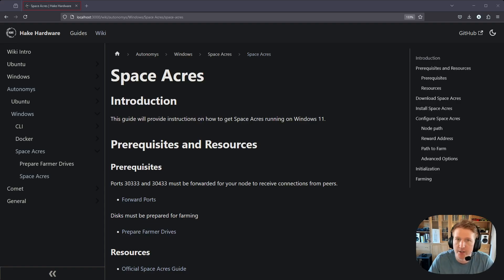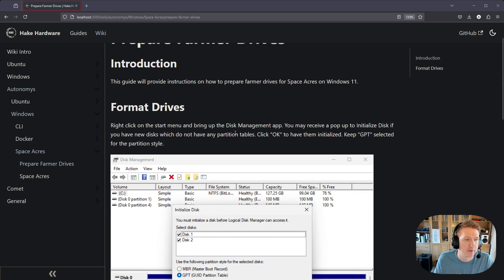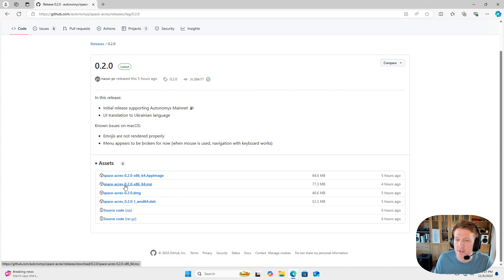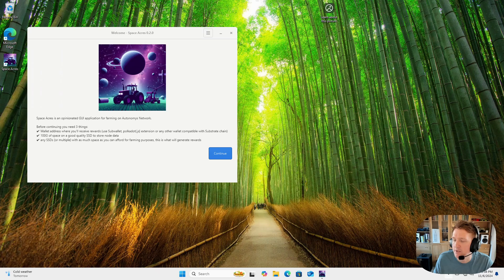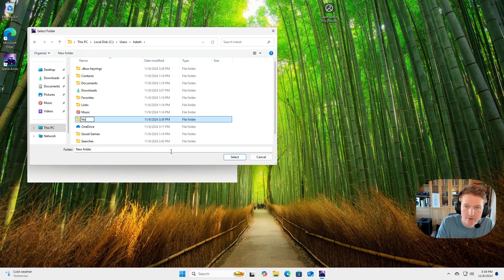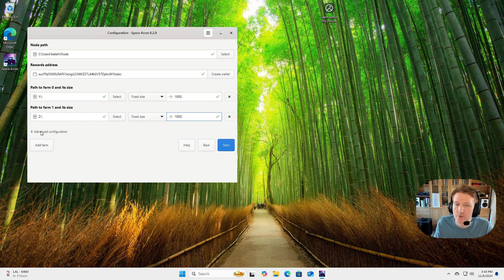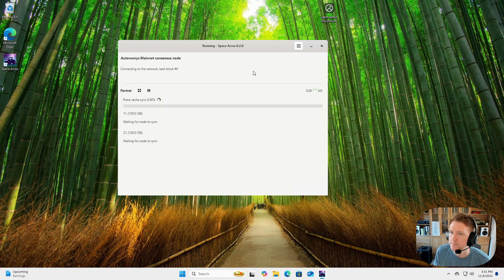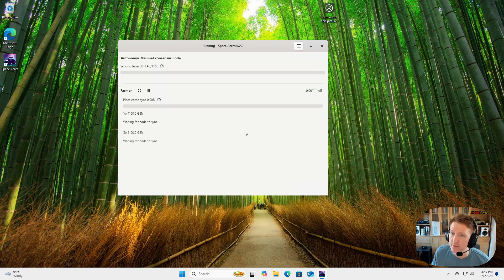Autonomys Mainnet - Windows Space Acres - Install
This guide will provide instructions on how to get Space Acres running on Windows 11.